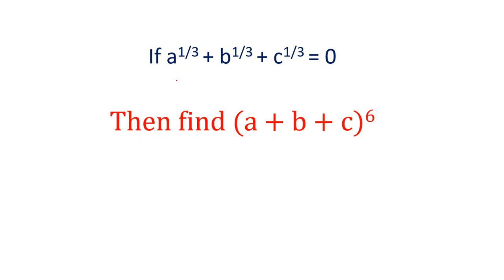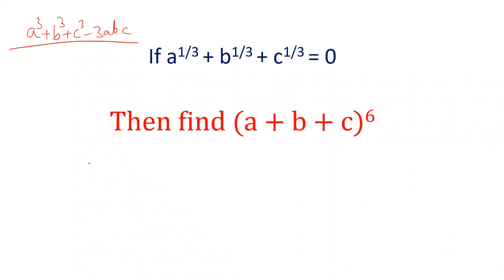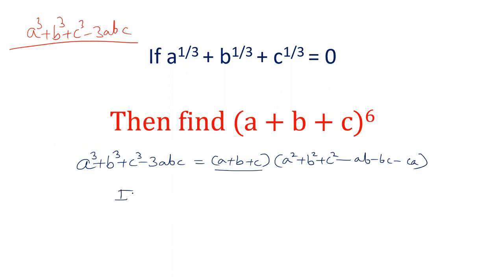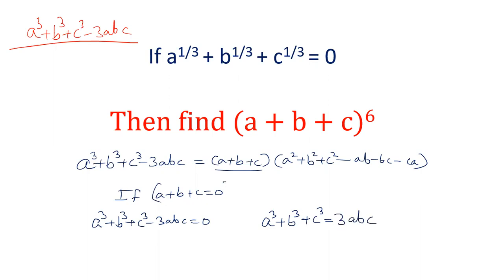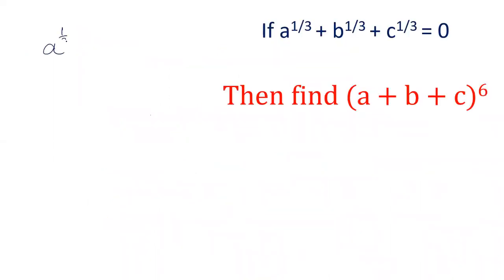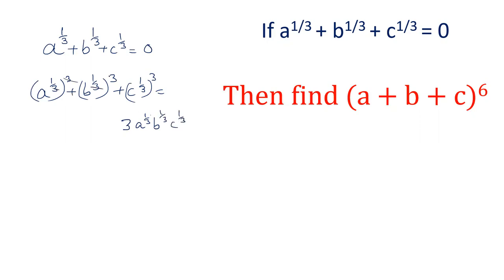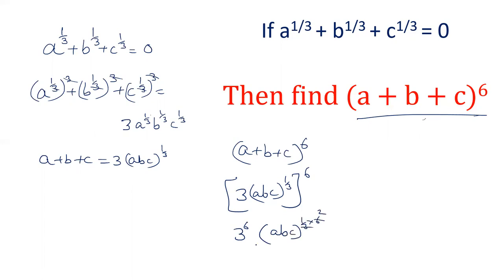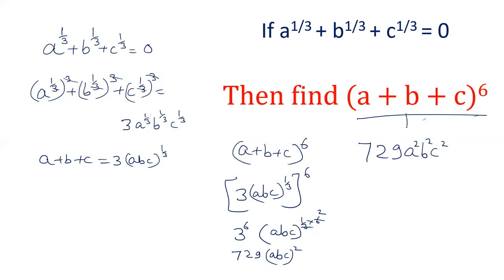If a^1/3 + b^1/3 + c^1/3 = 0 Then find (a + b + c)^6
If a^1/3 + b^1/3 + c^1/3 = 0

Then find (a + b + c)^6